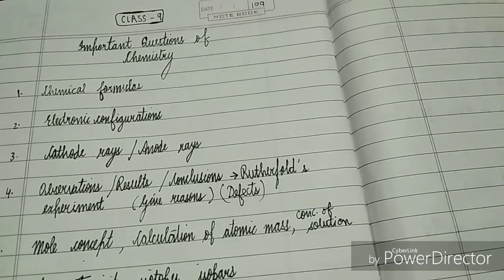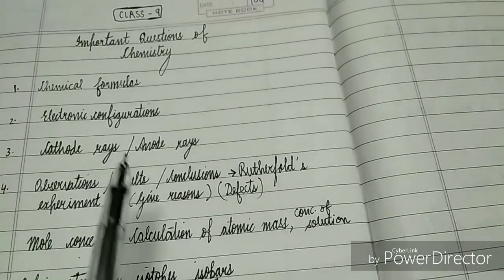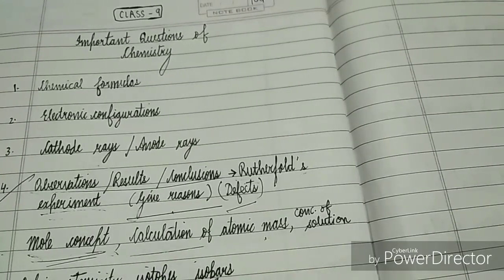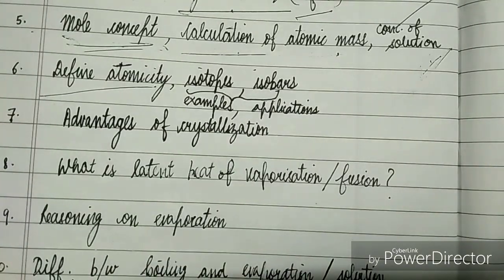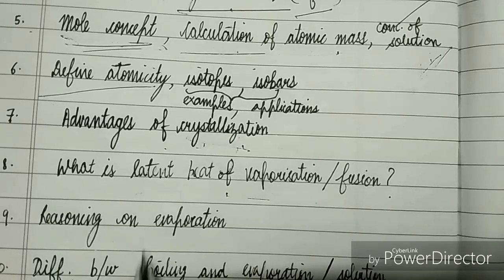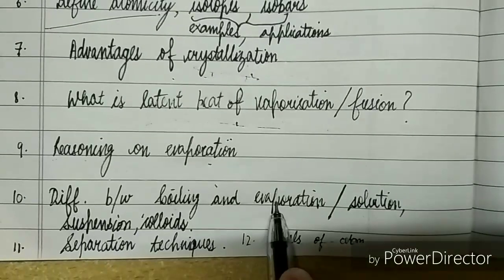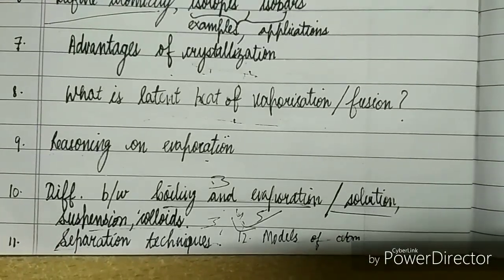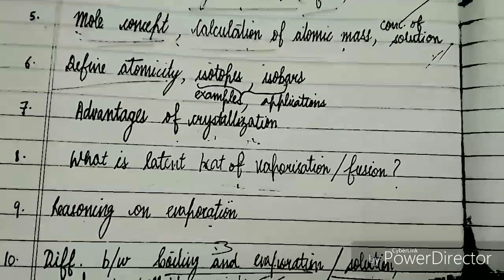Important questions of chemistry class 9